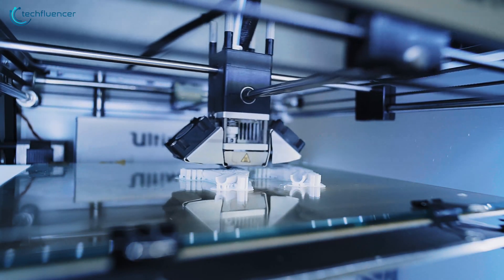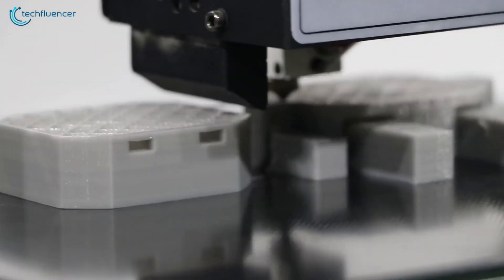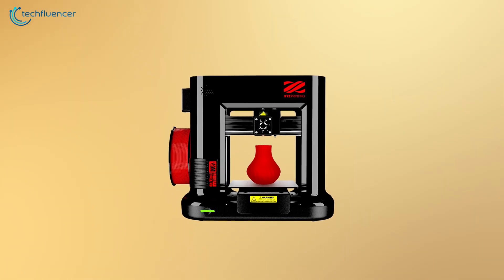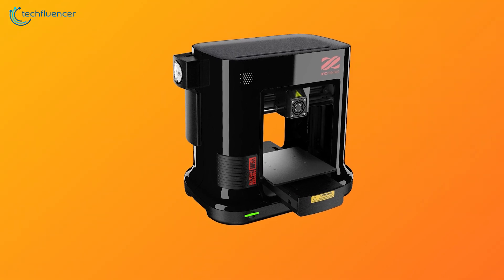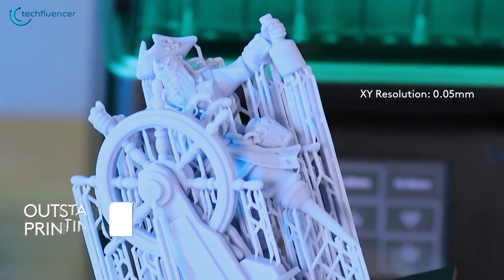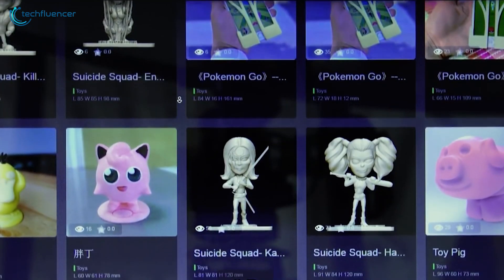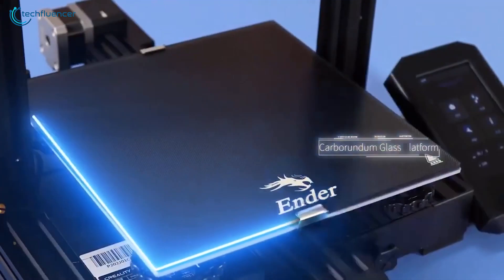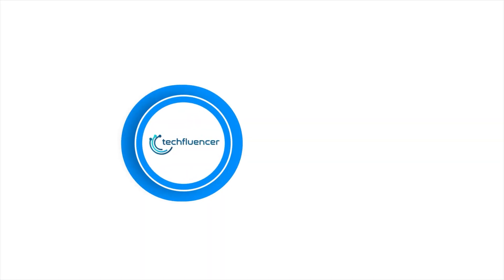Top 5 Best Beginners 3D Printers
Best Beginners 3D Printers are affordable and often times user friendly to print 3D models and in this video, we showcase the Top 5 Best Beginners 3D Printers that you might wanna check out.